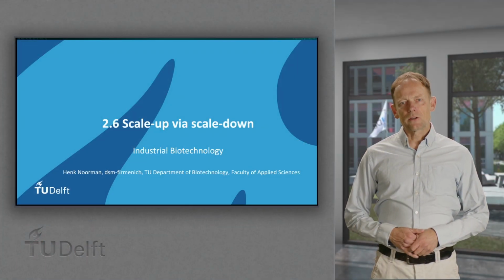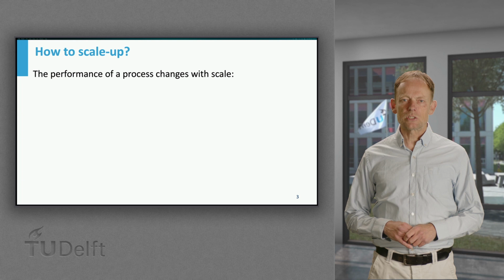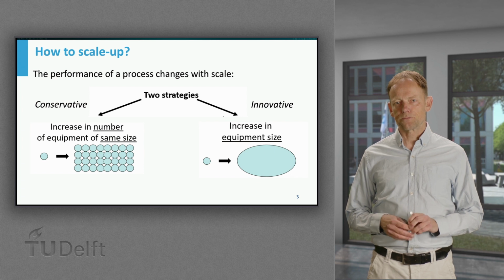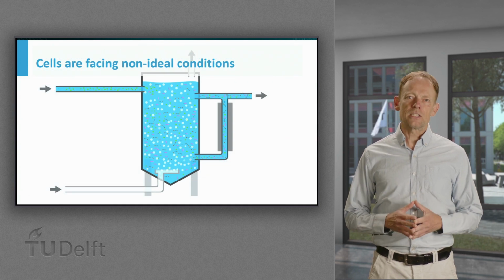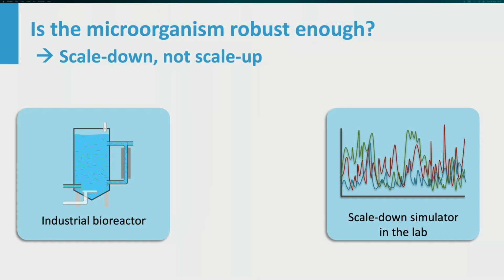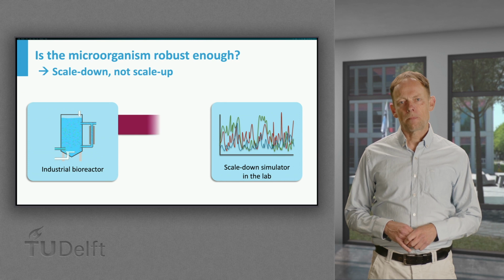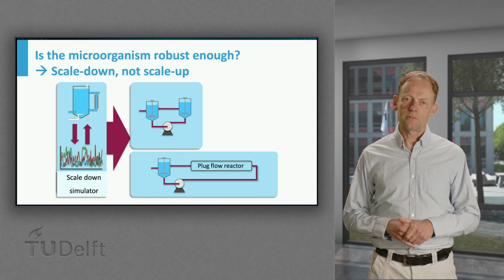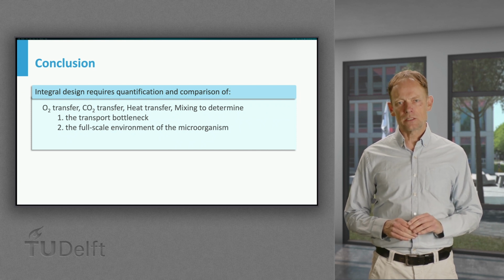IB01x_2023_Week_2_6_Scale_up_via_scale_down-video